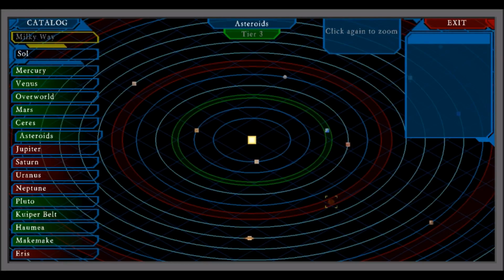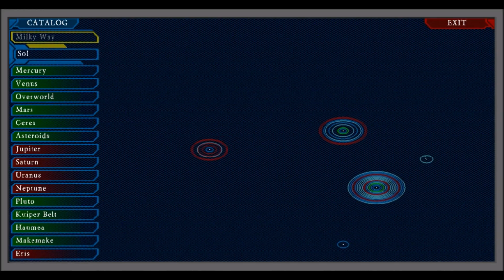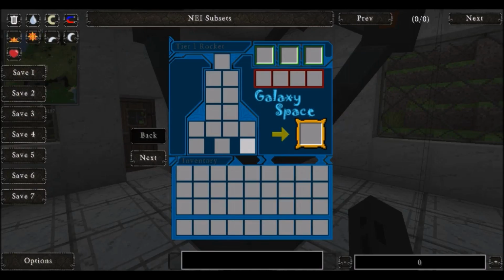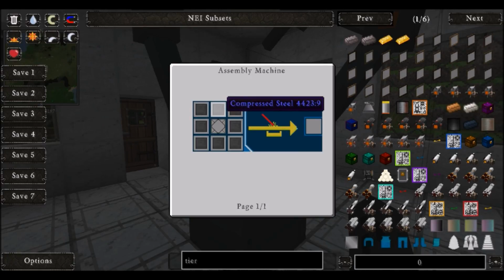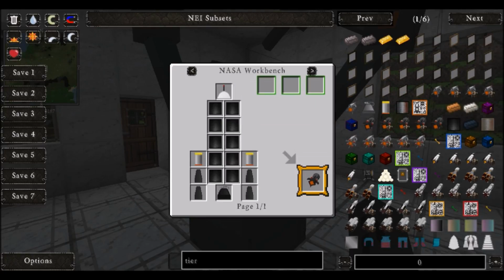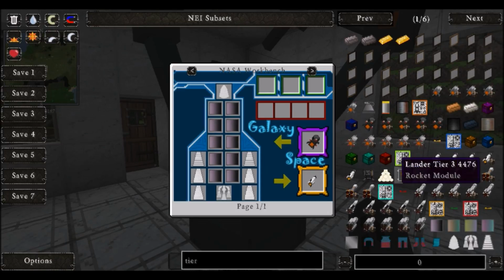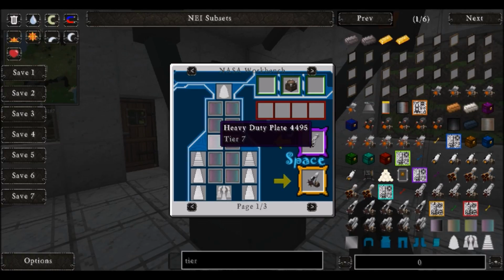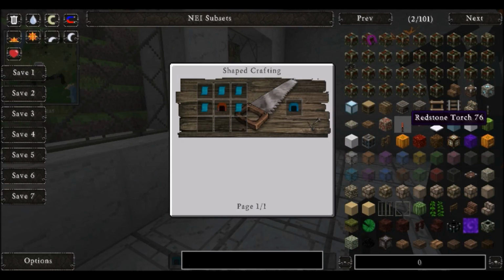Mini Mod Review: Galaxy Space Add-On to Galacticraft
So I don't usually do mod reviews and never planned to but when there are no wikis or anything to use the mod and the videos are too long to get what you want, you got to do something about it!

Link to Galacticraft (Which you need to play Galaxy Space)
Please let me know if you would want a full in-depth review of the mod and I will totally make a mini series or a video with annotations (because there is A LOT in this mod!) with sections.